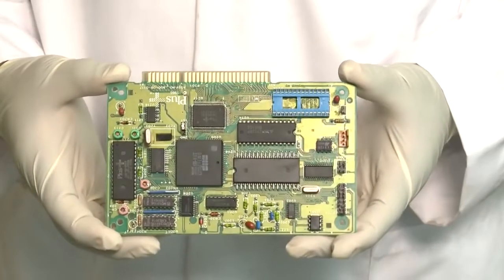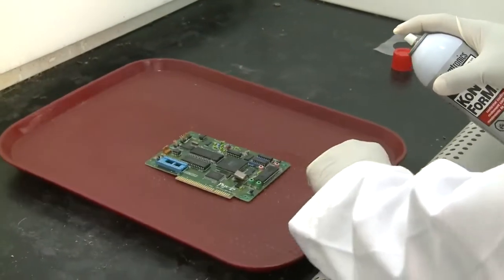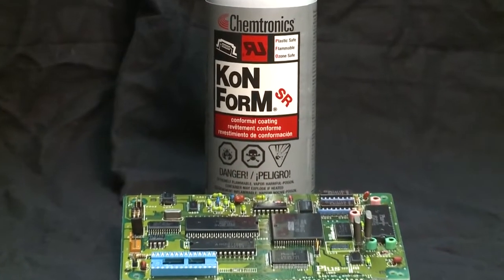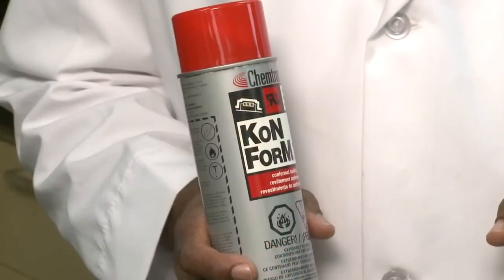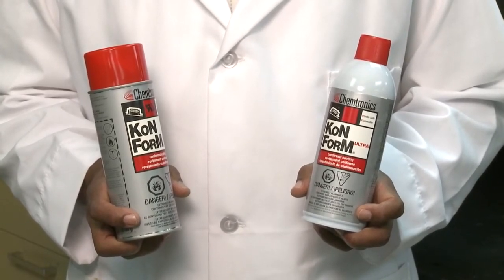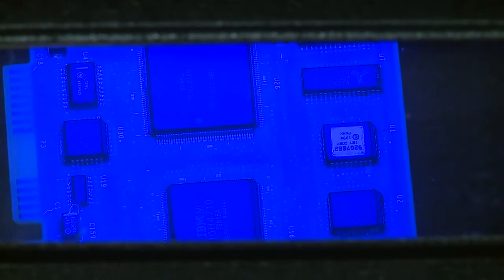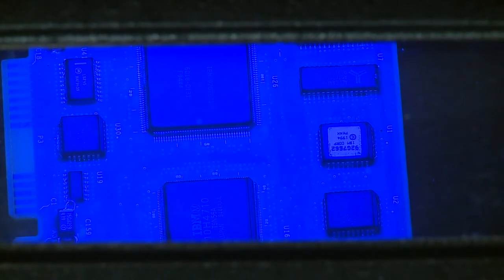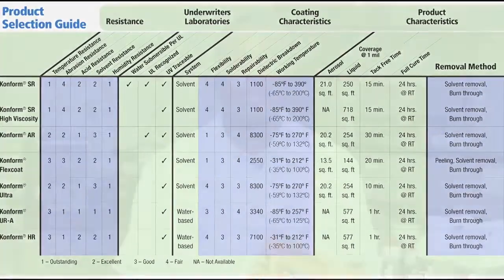Konform Konformal Kaplamalar Uygulama ve Test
Chemtronics Konform SR Silikon Konformal Kaplama
Bu videoda, koruyucu kaplamanızı püskürtme yöntemiyle PCB'ye (baskılı devre kartı) nasıl inceleyip uygulayacağınızı anlatıyoruz. Ek olarak, farklı konformal kaplama türleri konusunda size yol gösteriyoruz.